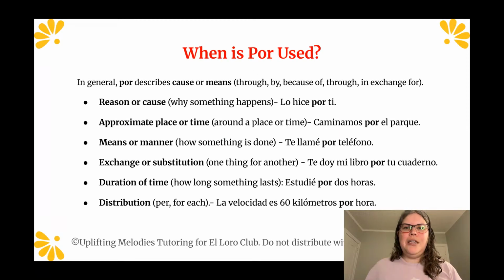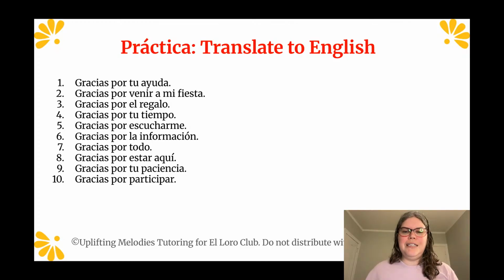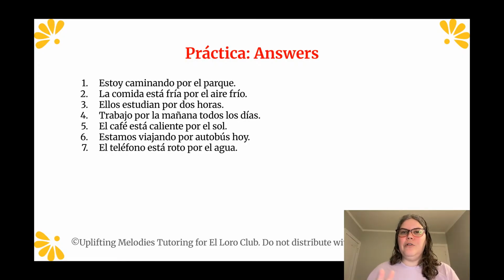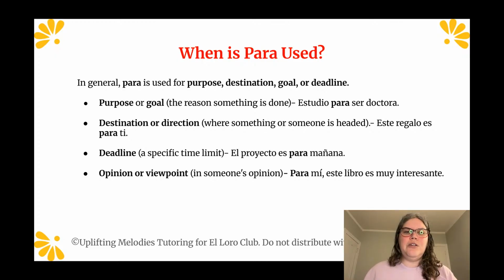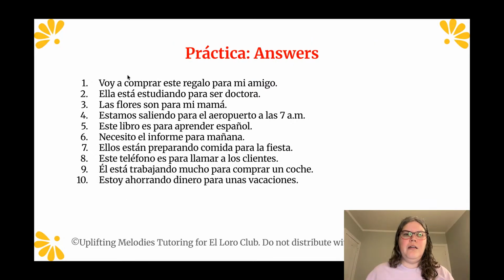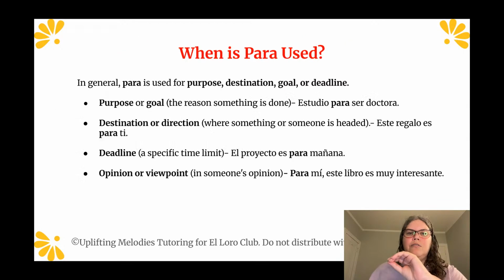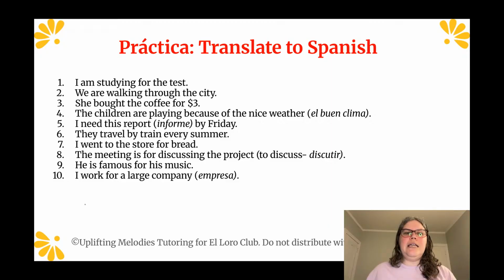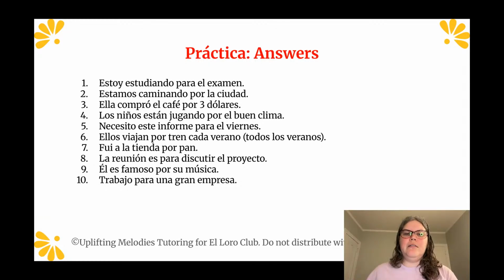Por Vs. Para Spanish Masterclass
Learn all about how to tell the difference between por and para in Spanish.